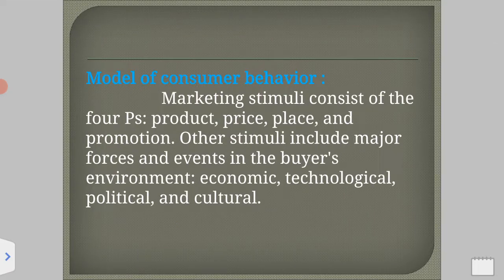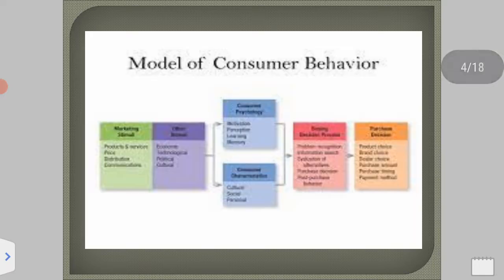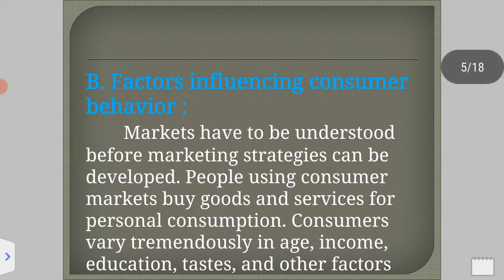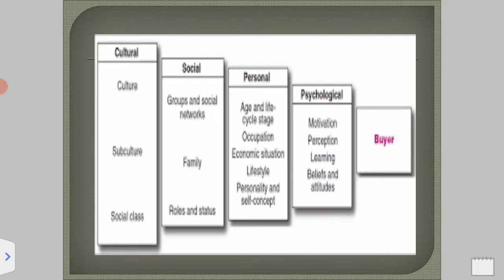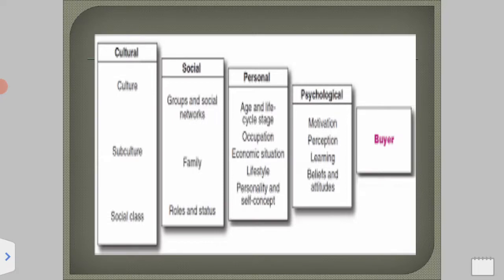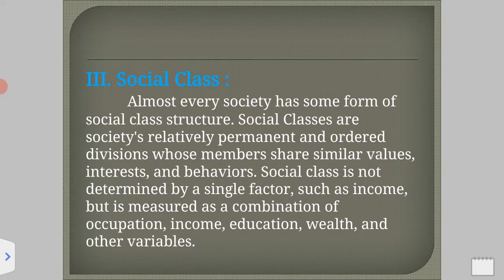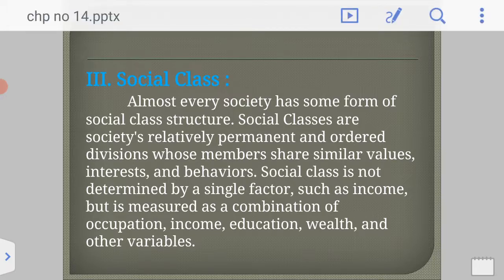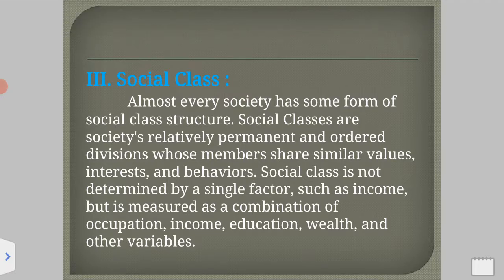Chapter no 14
Study official